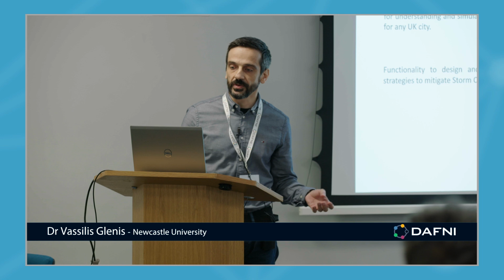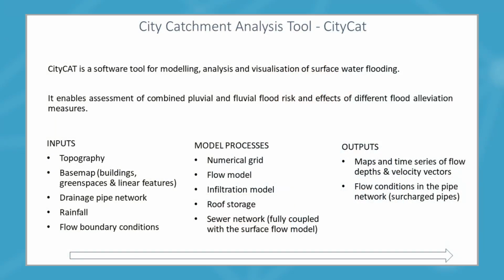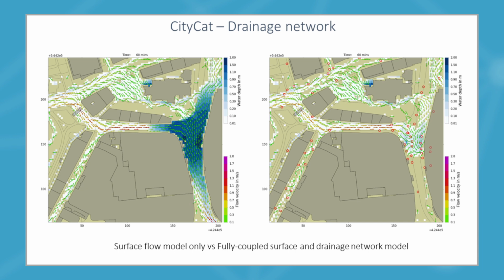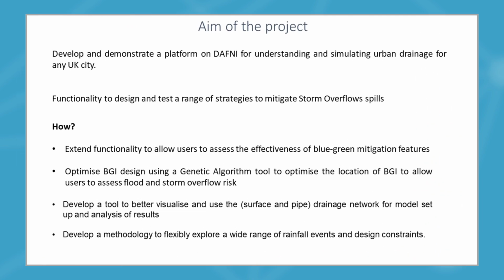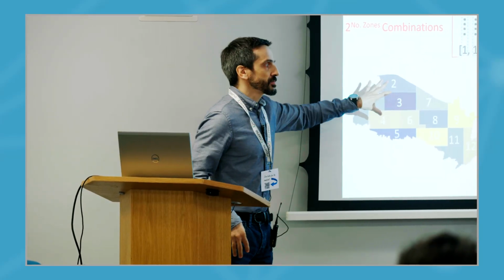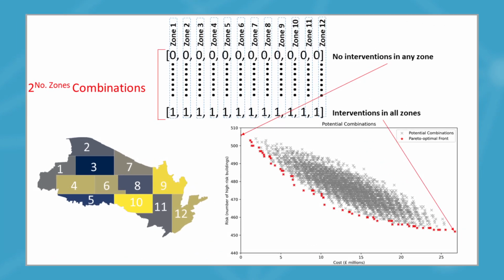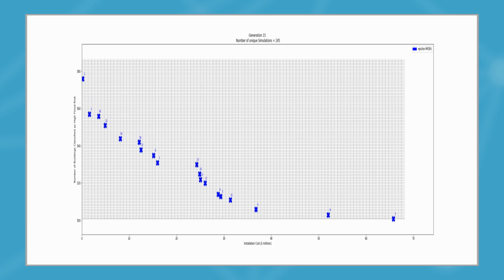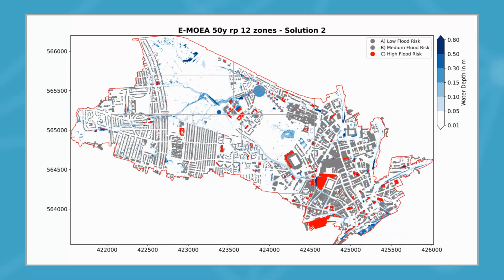SOFRAMODE Presentation at the Annual DAFNI Conference 2024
Dr Vassilis Glenis, Newcastle University presents SOFRAMODE: Sewer Overflow Flood Risk Analysis MOdel DAFNI Enabled at the annual DAFNI conference 2024